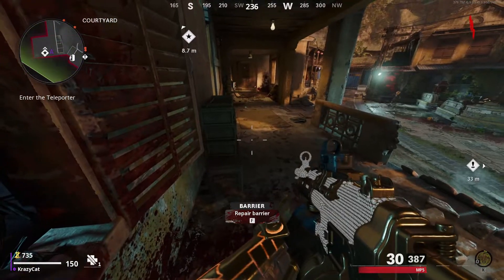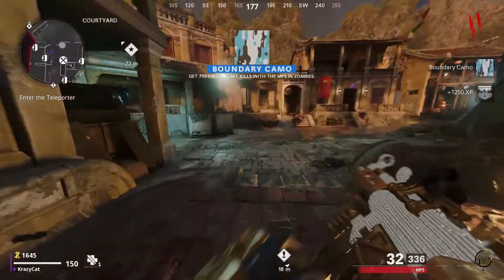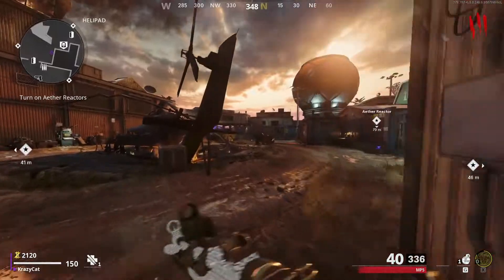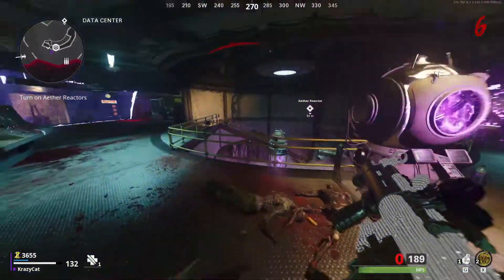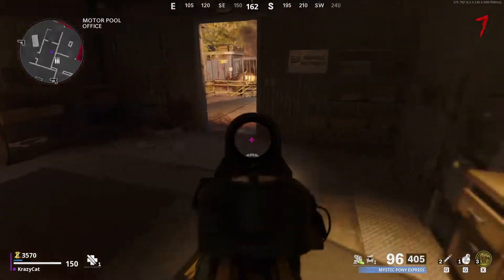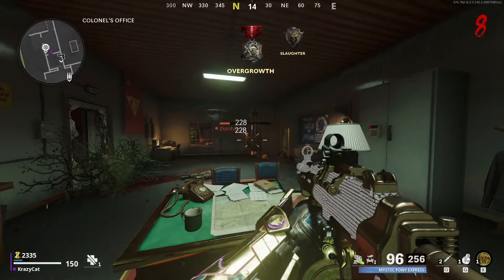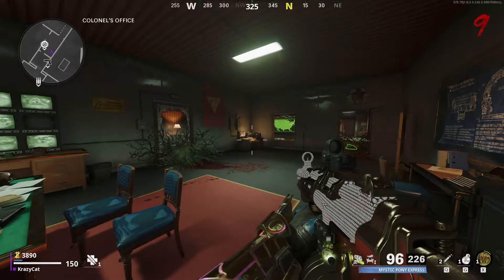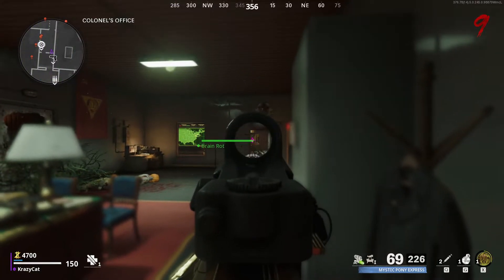HALLOWEEN UPDATE?!?! Best DARK ATHER Camo Location!! (Black Ops Cold War ZOMBIES)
In this video I show off ANOTHER one of the best afk/high round spots on Firebase Z in COD Cold War!